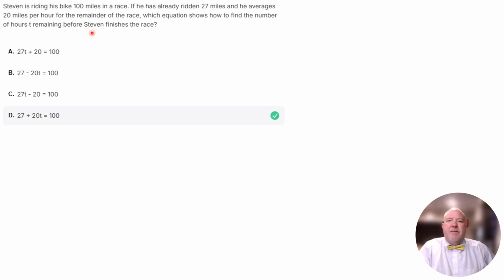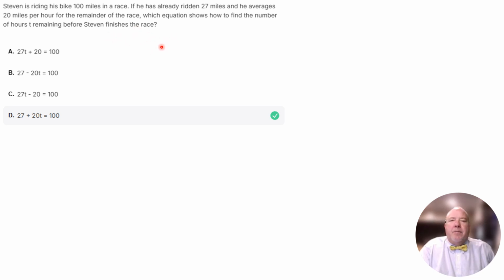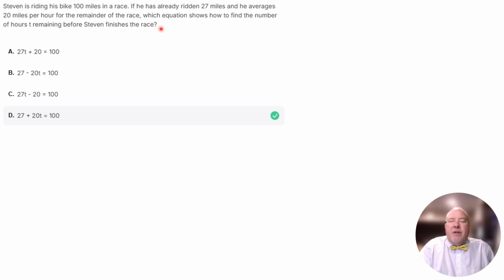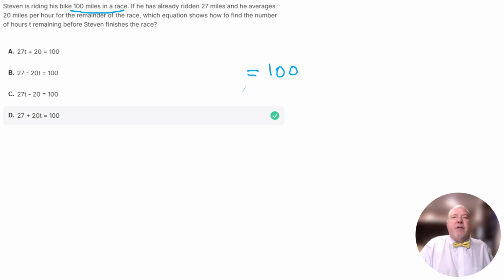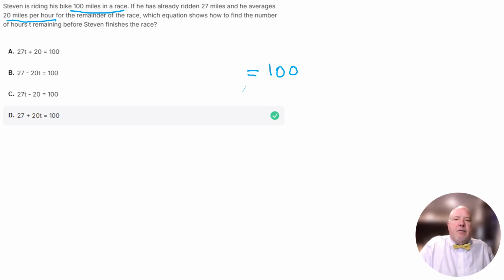How to Write a Linear Equation from a Word Problem (PT2Q190)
Learn how to write a linear equation from a word problem using an example problem.